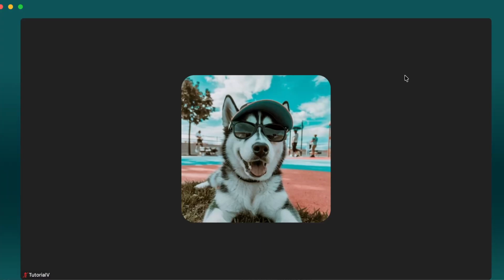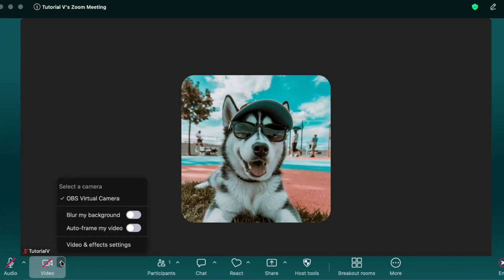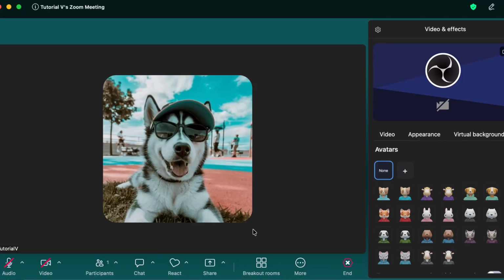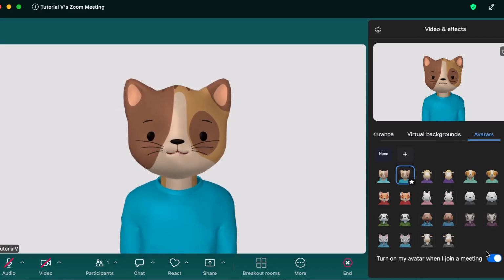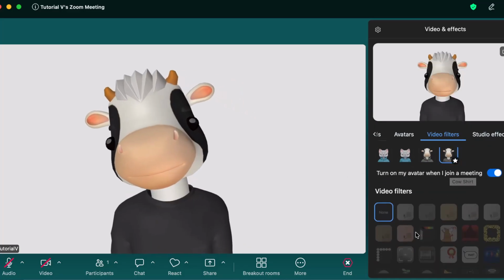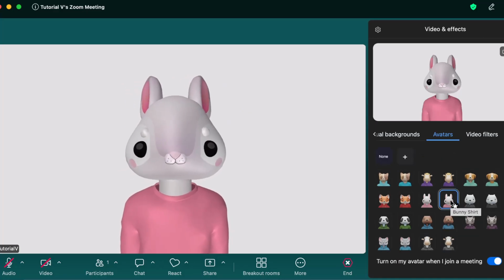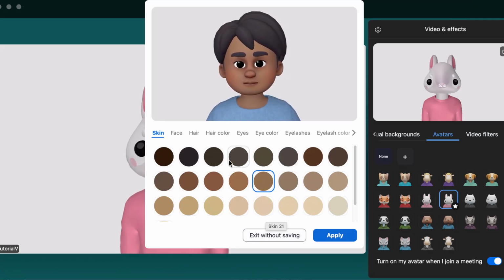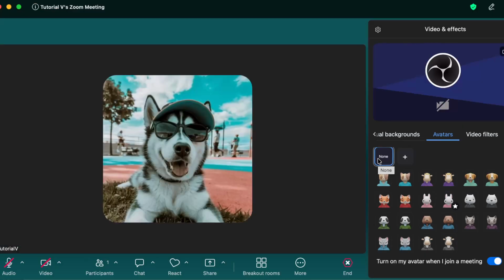How To Use Avatar in Zoom Meeting | Quick & Easy Guide 2026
Today we cover how to use an Avatar in Zoom Meetings to replace your live video with an animated character. Follow along to learn how to enable and customize Zoom avatars for your calls.